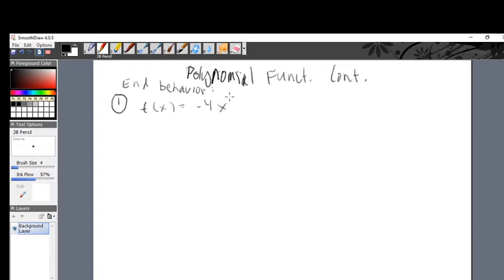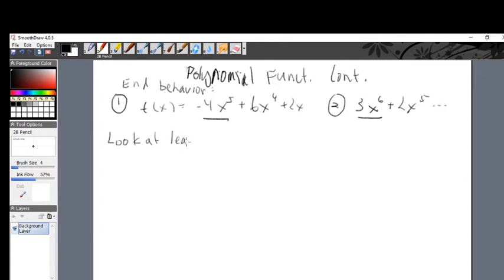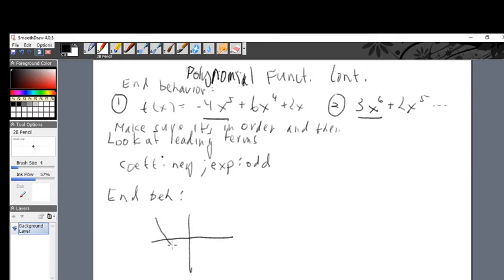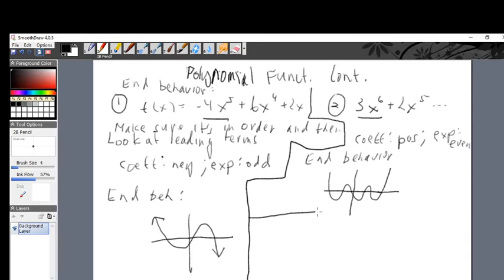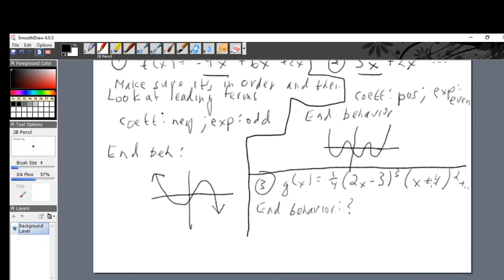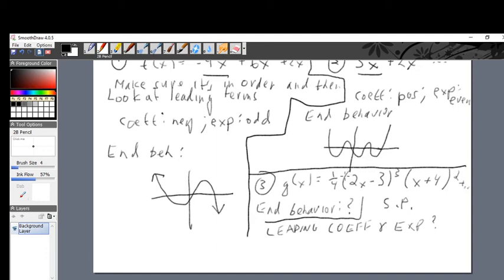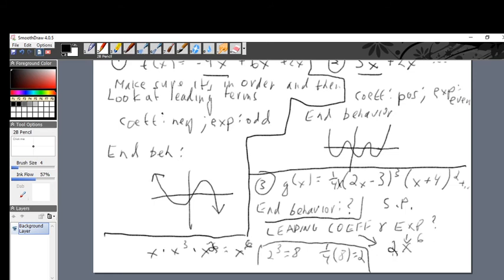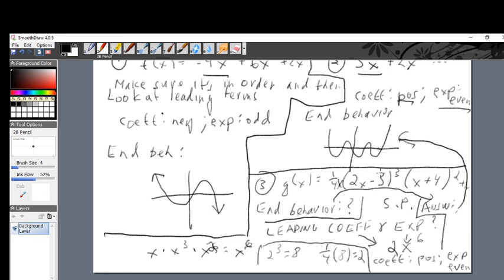MAT105 F' 20 VID 65 polynomial functions end behavior cont